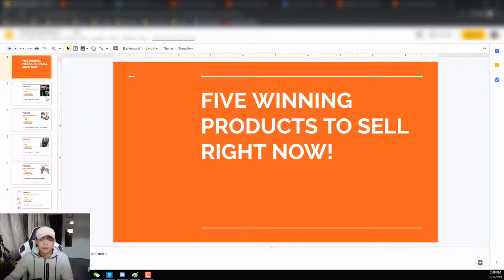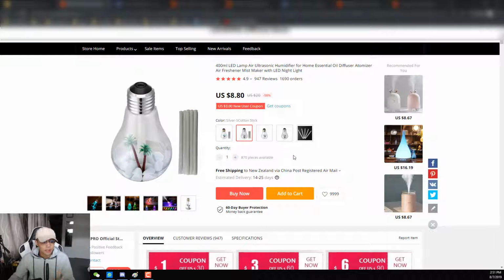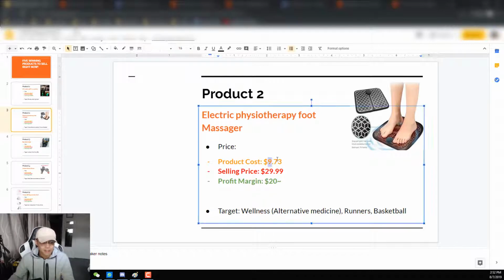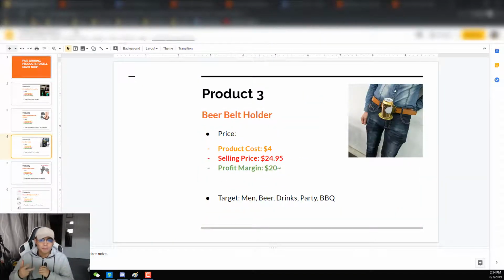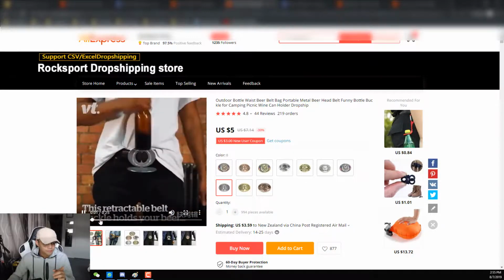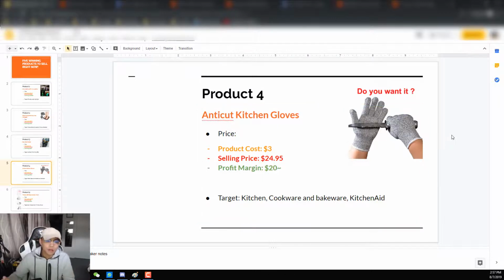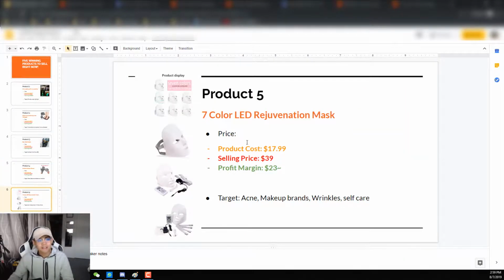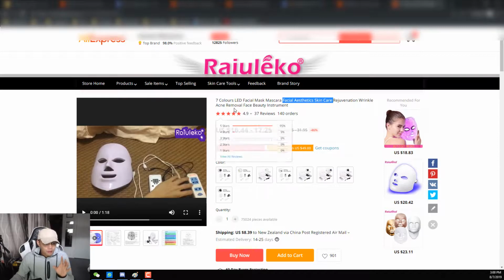Hurry! Sell These Five Winning 100k Products Right Now! Ep 2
Hey guys, I am going to be creating a series of me sharing winning product videos so you can test them straight away and get sales! This is the second episode and you can get the product link/Video in my Ecom Action Taker Group.

If you want to make this work, you will have to create a unique version of the video (better than the current one that is getting advertised). In order to stay profitable, you have to make a clean product description and test at least 2-3 videos of the same product.

I highly suggest you take notes and apply if you want to make your e-Commerce store as a source of passive income.